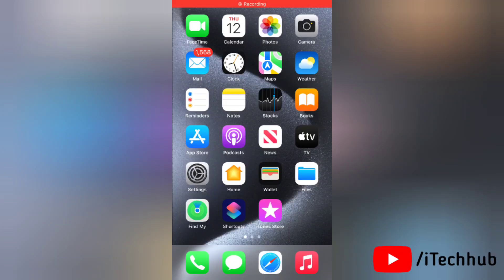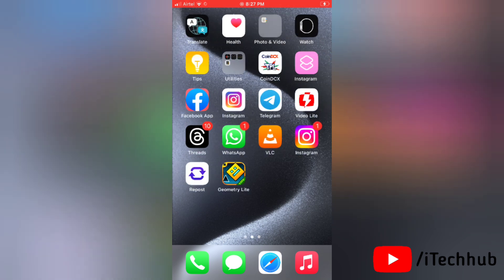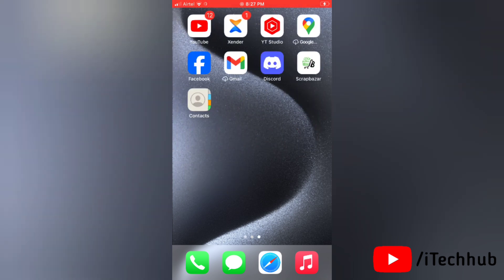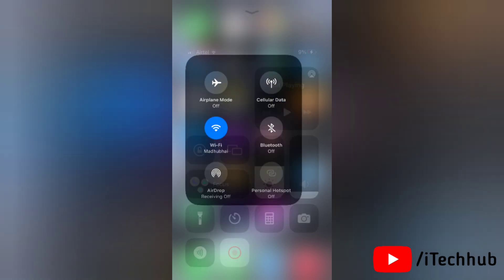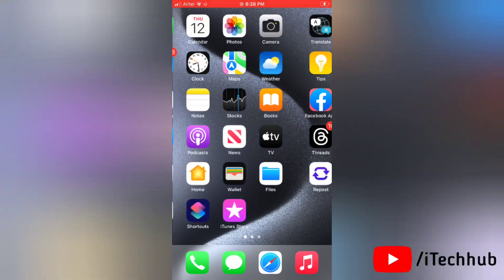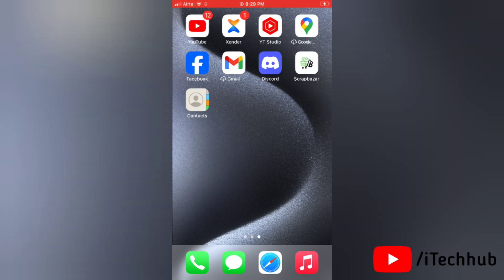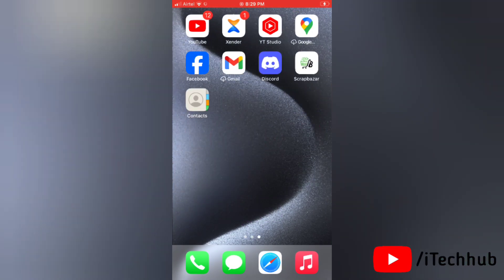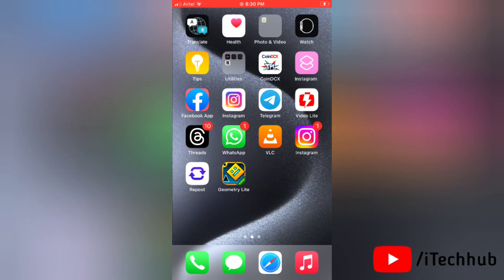Fix iPhone Ear Speaker Not Working After iOS 17/17.2 Update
Fix iPhone Ear Speaker Not Working After iOS 17 Update

lot of iphone users has been reported to in my iphone ear speaker not working after ios 17 update.

in this video, i will show you how to fix iphone ear speaker not working after ios 17 update.